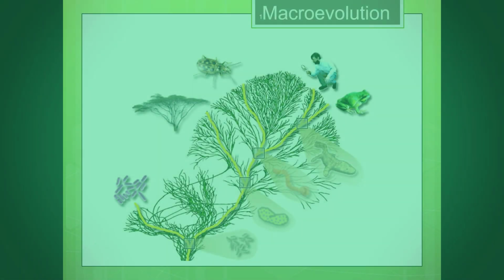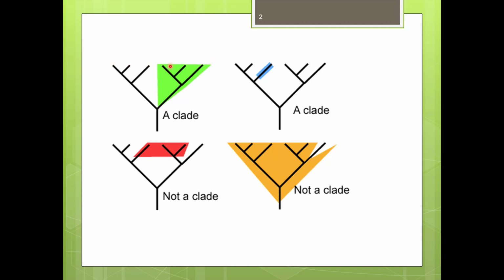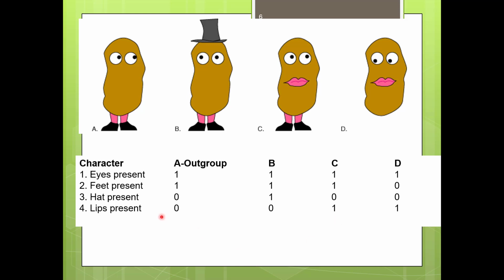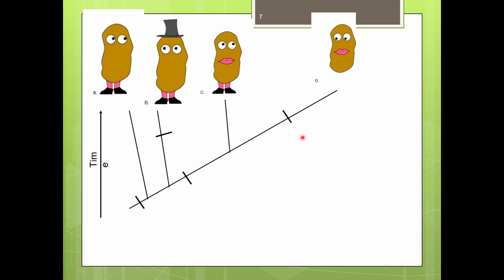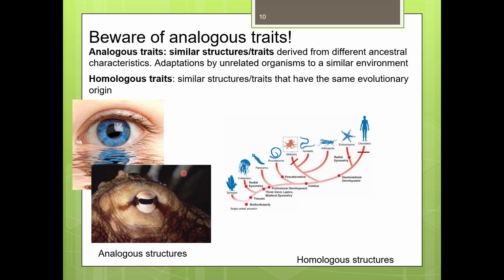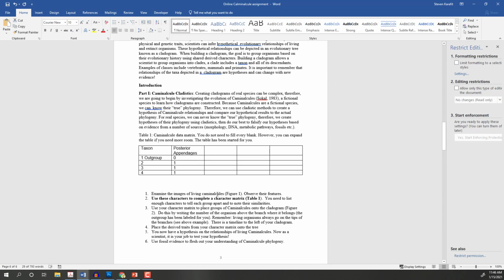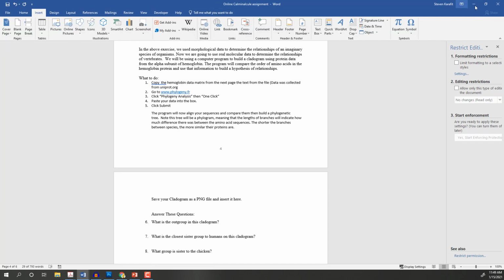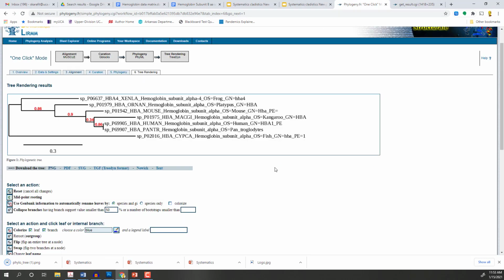Macroevolution Lab Online